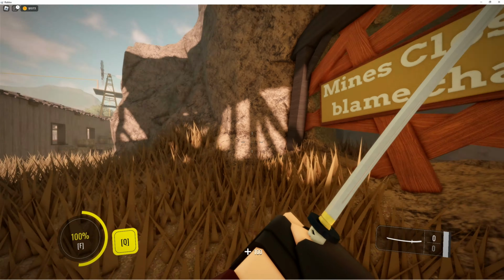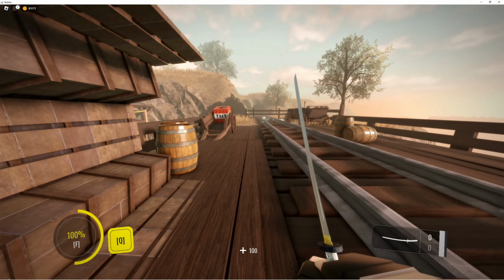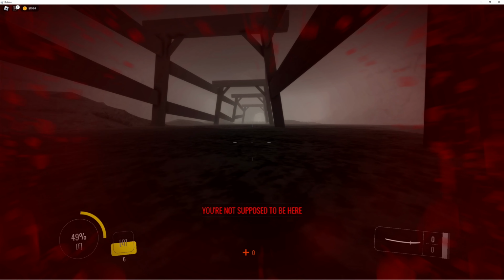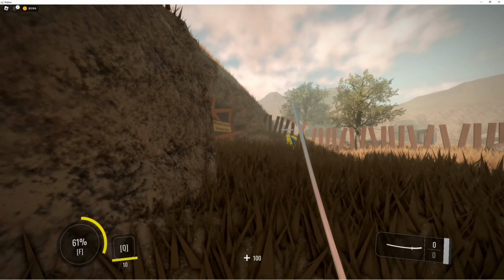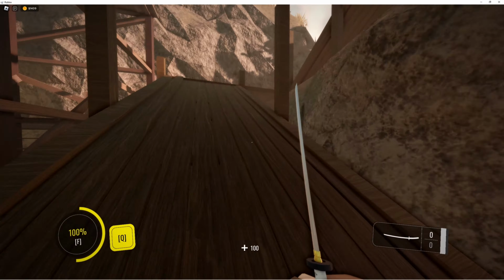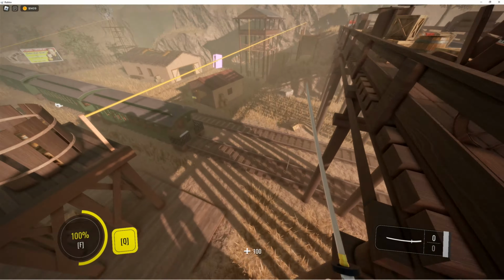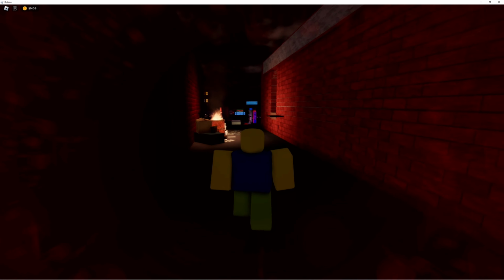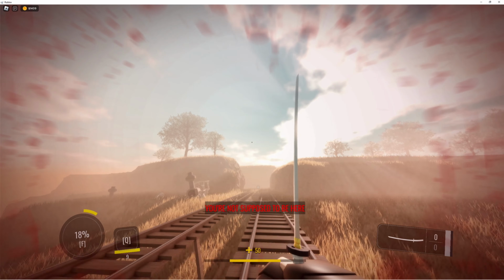Untitled fps game secrets and I leaked the next update!